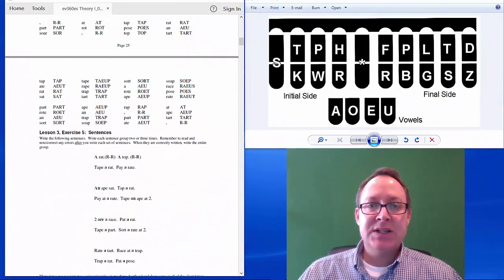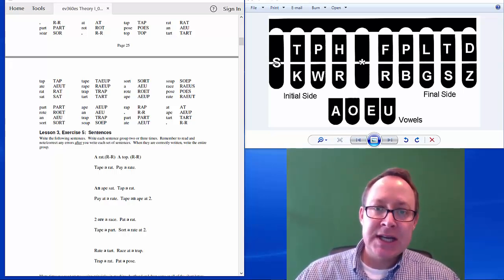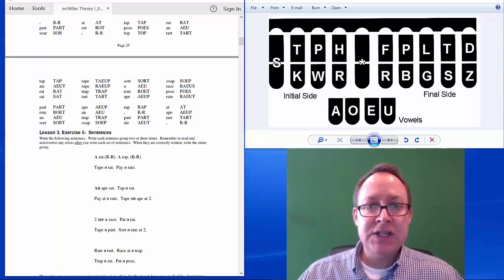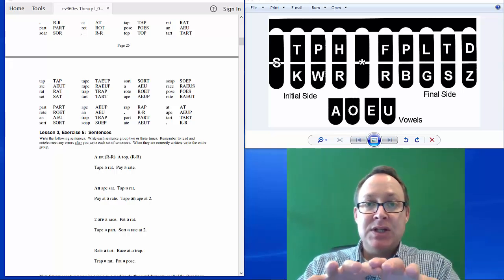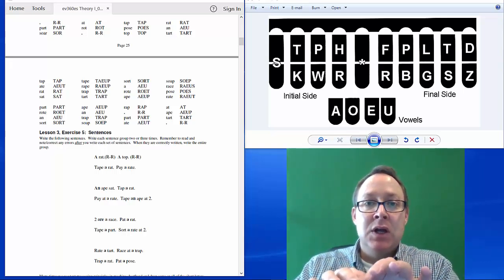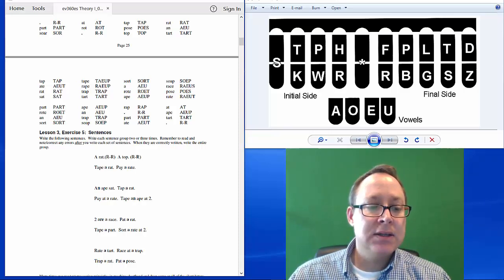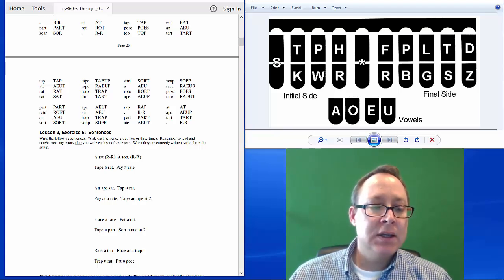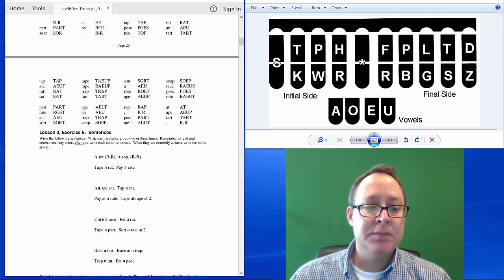Lesson 3 006 b Exercise 5 Sentences HIGH SPEED